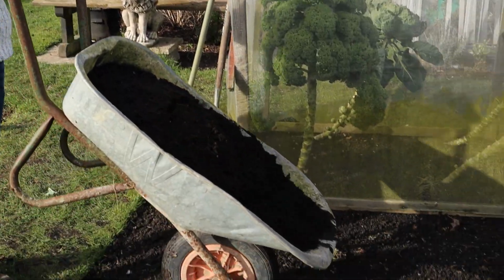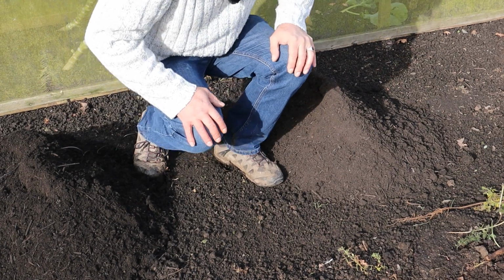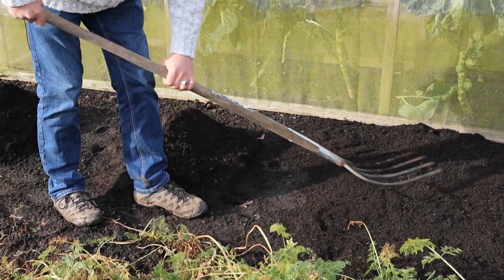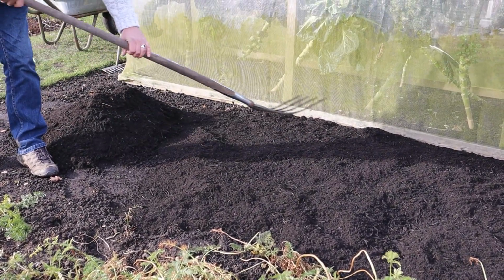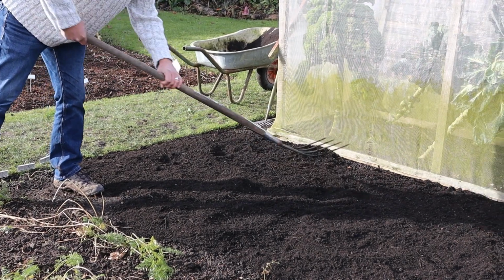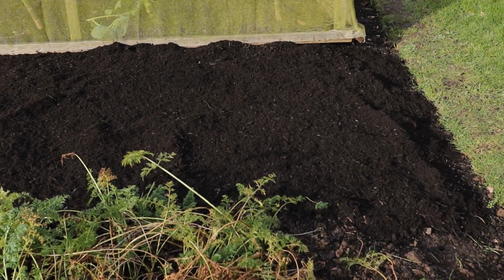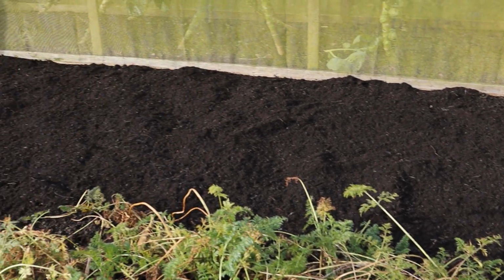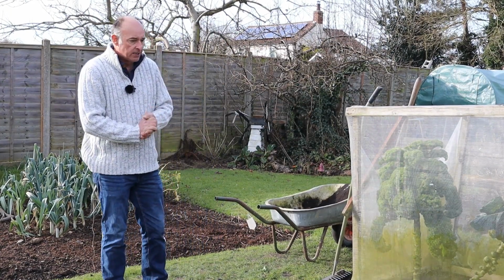How Much Compost Do I Put On My Vegetable Beds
Welcome to our no dig/no till garden where we grow vegetables. Although we grow our veg from our back garden it is very much set up like allotment gardening uk. Our passion is vegetable gardening, bigger harvests and no dig gardening. You will see how growing your own food is so easy.

No dig bed prep is really important because it is the only feed it will receive all year for vegetable gardening.

Today we refresh part of one of our veg bed with some compost.
Mother Nature doesn’t use a spade, so why not follow her example - put your digging days behind you and save time and effort in the garden.

In this short video we’ll demonstrate how no dig/no till gardening can help save your back while maximising your soil’s health and help you achieve productive gardening . I have had better crops myself without all the hard work of annually digging over the soil.

As you will see it's just a matter of twisting out your plants after final harvest and then simply add organic matter or compost to the surface and let the soil organisms do all the work.

We start with moving compost in the wheelbarrow. I explain how a manure fork contrasts with a digging fork. I use this to break lumps of compost so that spreading is more even and compost is available to soil organisms I spread compost and make level with the manure fork. I explain how much compost I put on my vegetable beds

I know via the comments you all love to see Poppy so there is some bonus footage at the end of the video - so enjoy!

Today's video was filmed using a Canon M50

With a Lavalier microphone

And a 127cm (50") Lightweight Tripod with Bag

In the video I use a compost fork